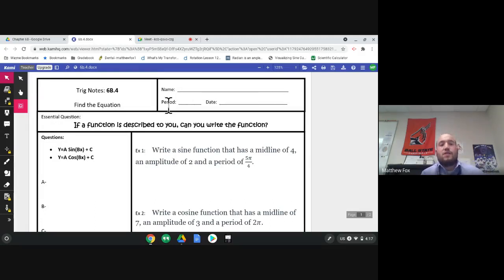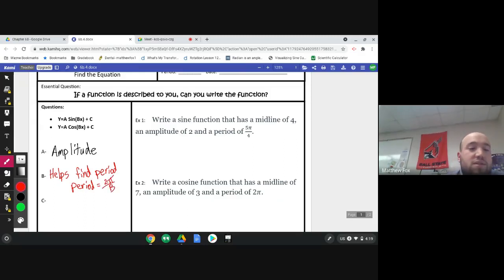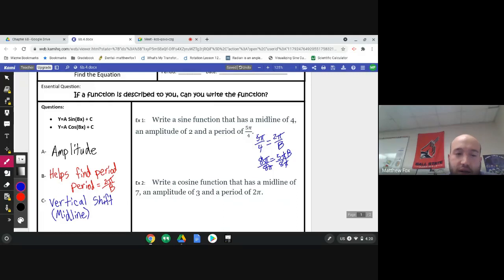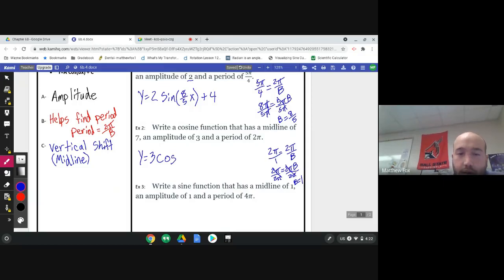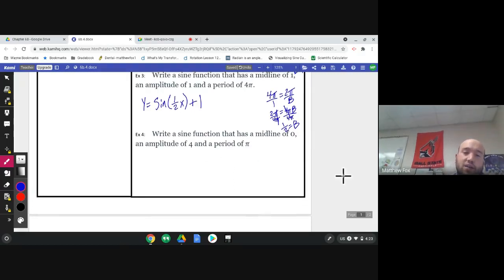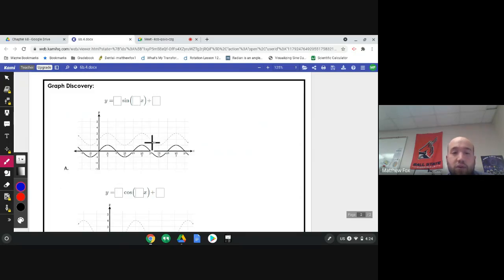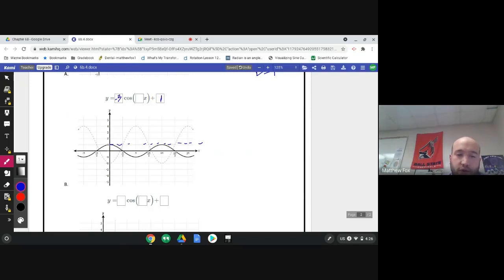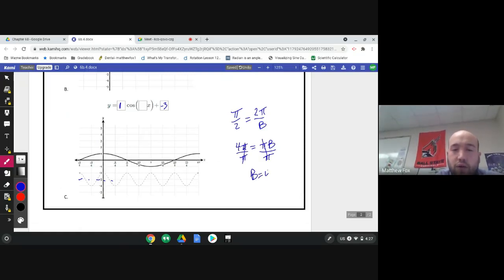Trig Chapter 5.7 Find The Equation February 15, 2022